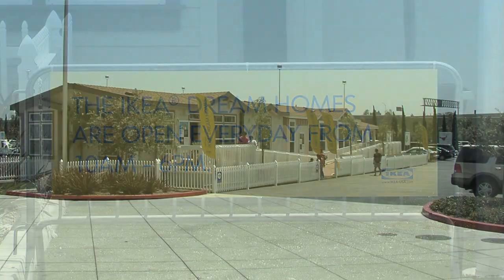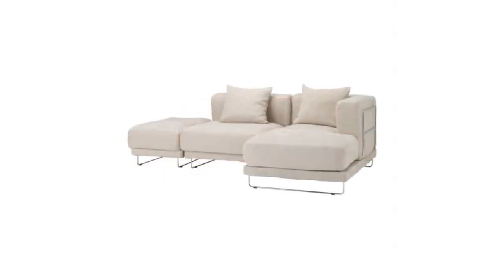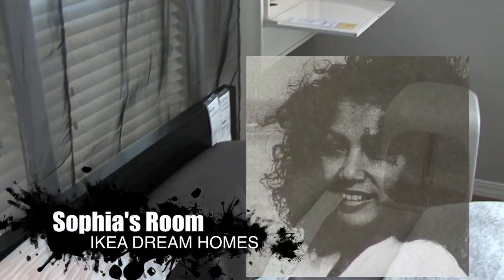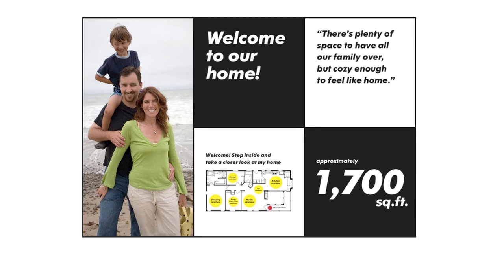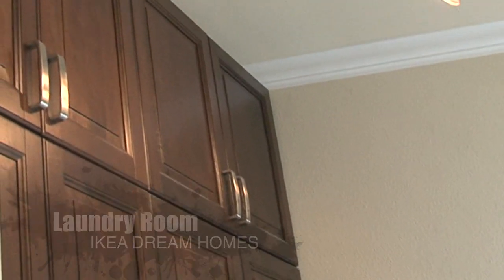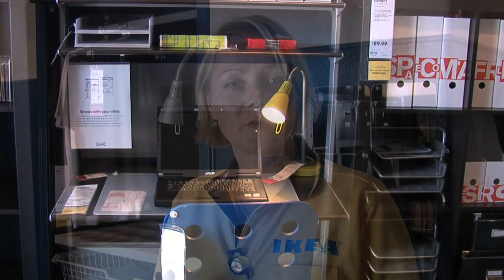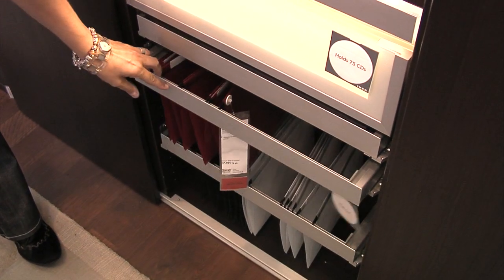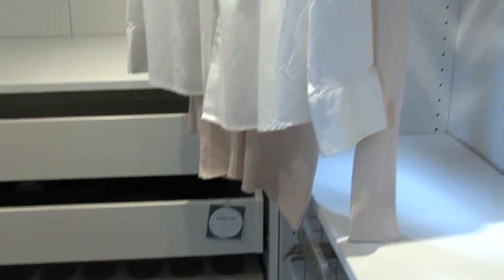IKEA Dream Home Tour